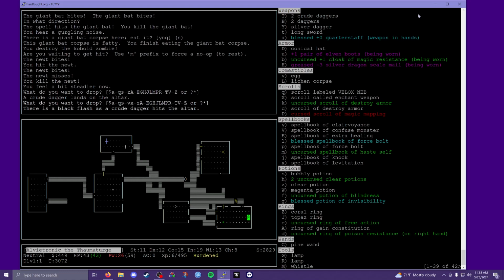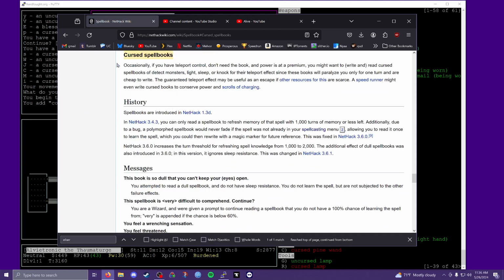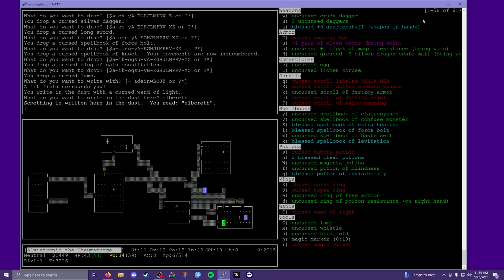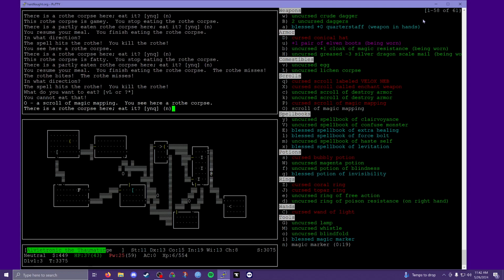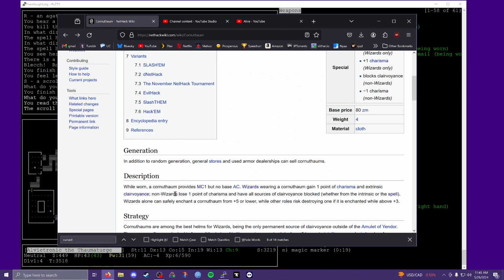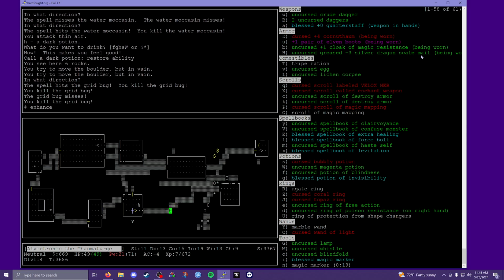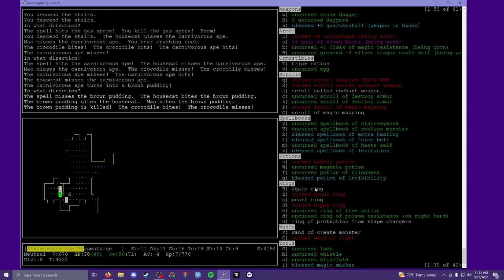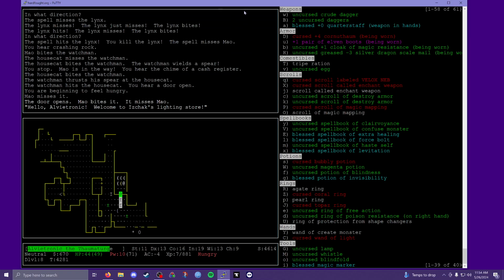Nethack - Episode 3 - Into Minetown